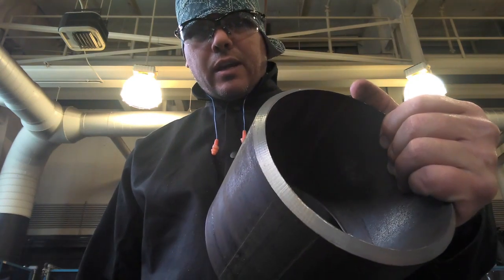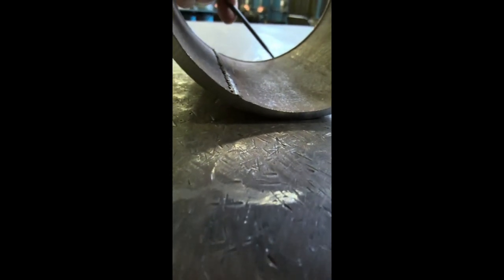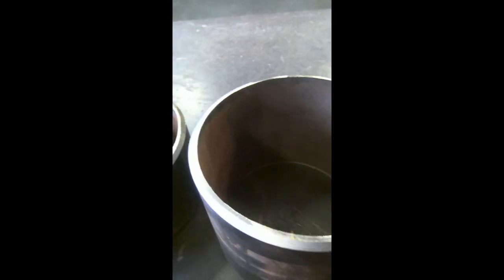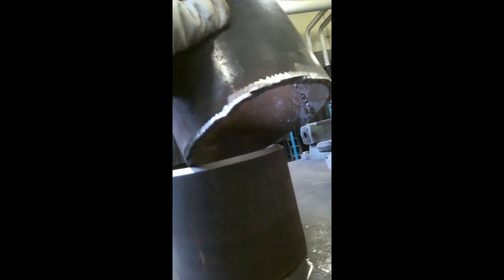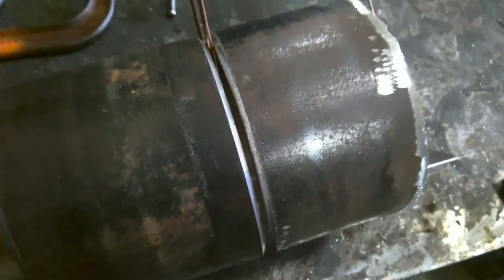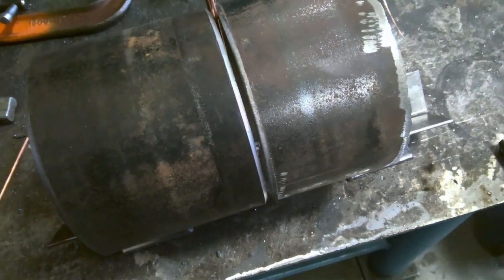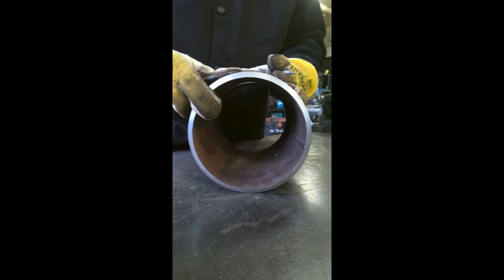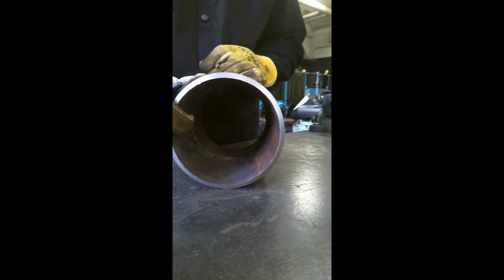6 inch sch 40 Pipe Fit up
Explains how to fit up 6 inch, schedule 40 pipe, with a 1/8 landing and 1/8 root opening using an angle iron jig.